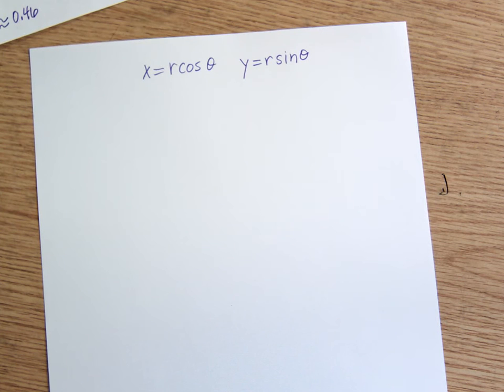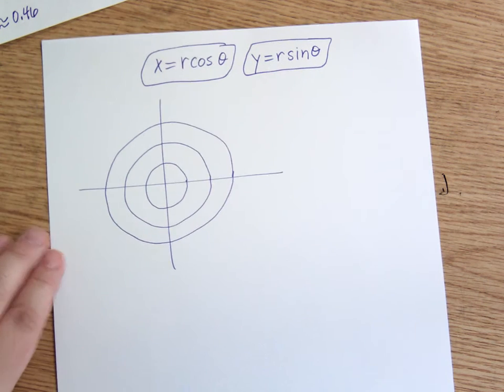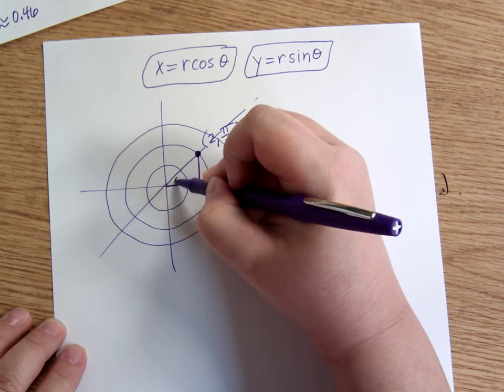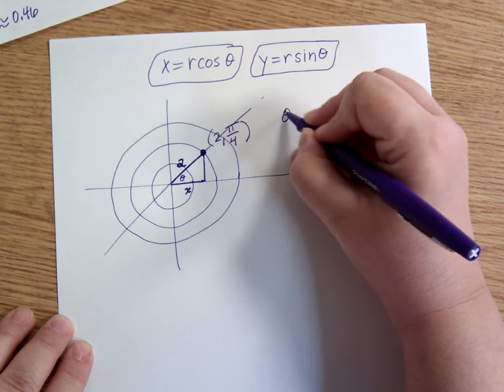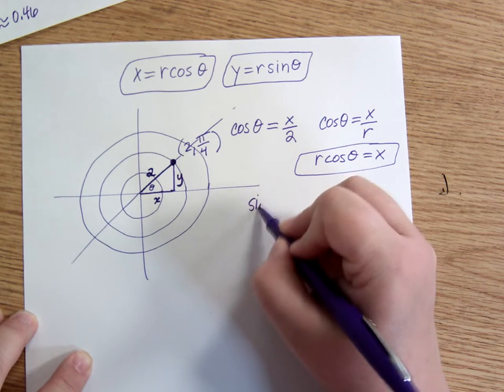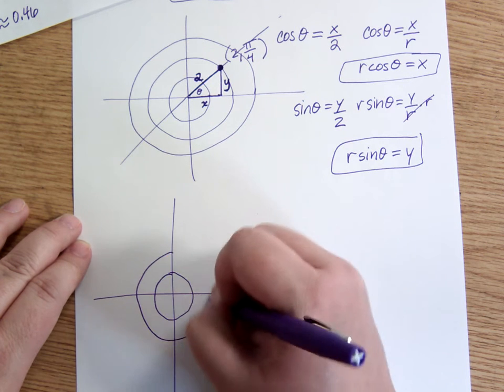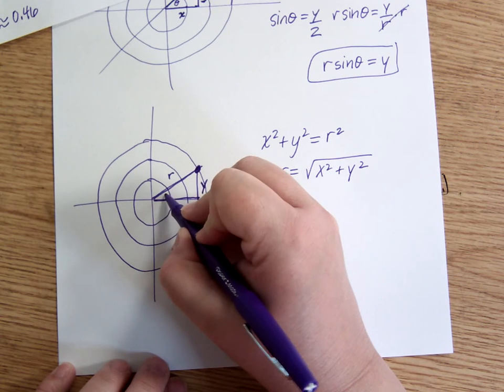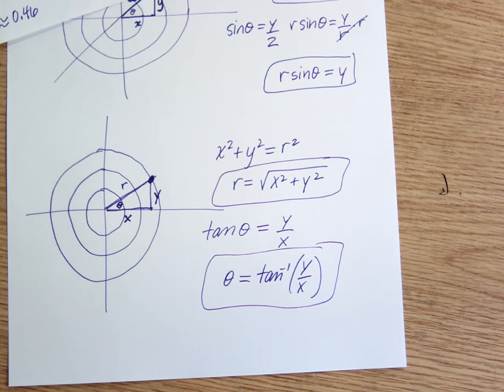Polar vs Rectangular Coordinates (more on converting)